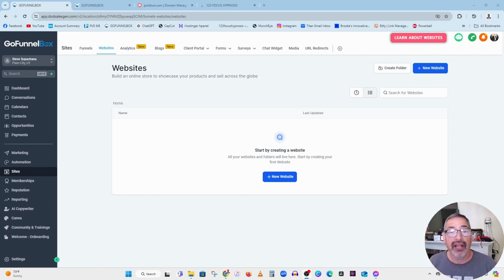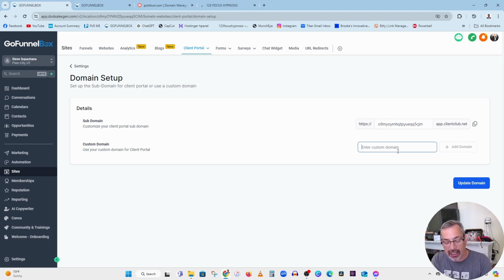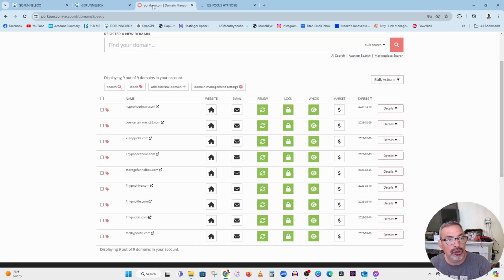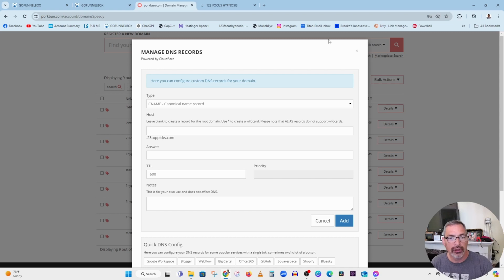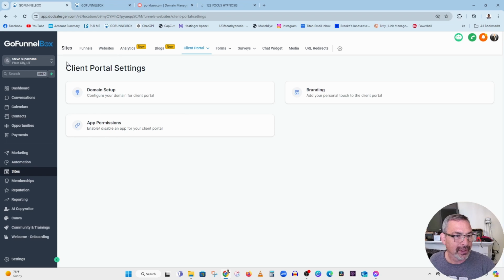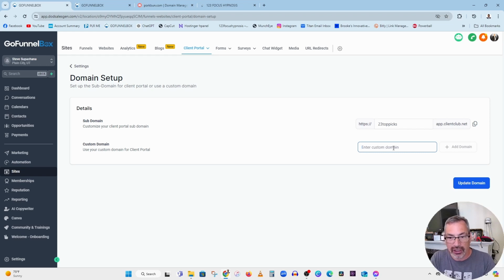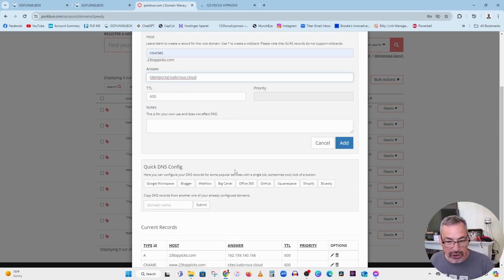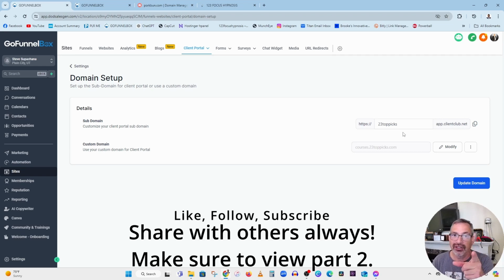GFB Memberships Part 1